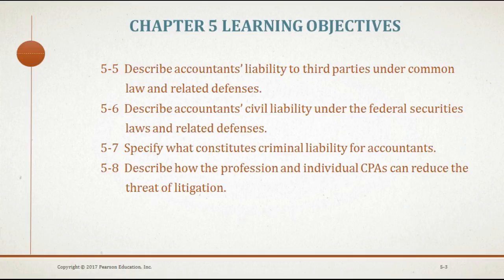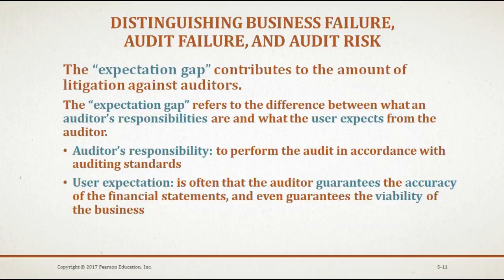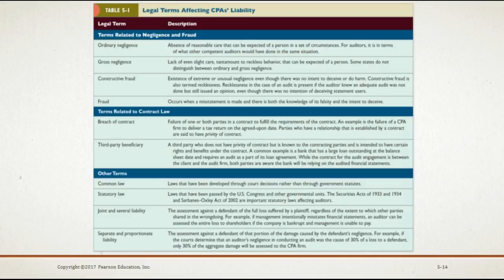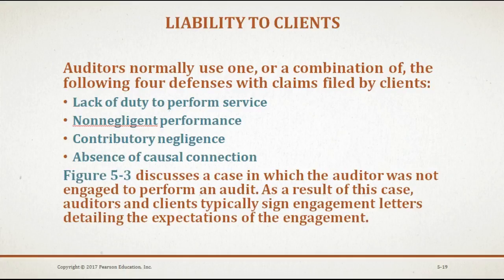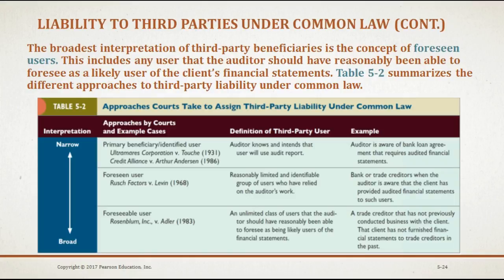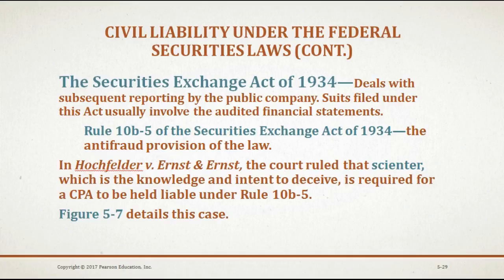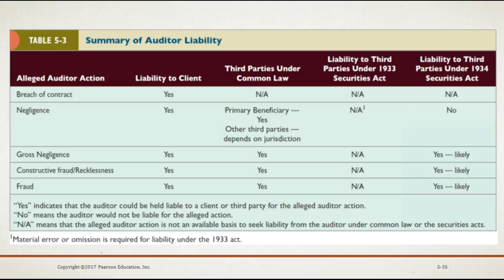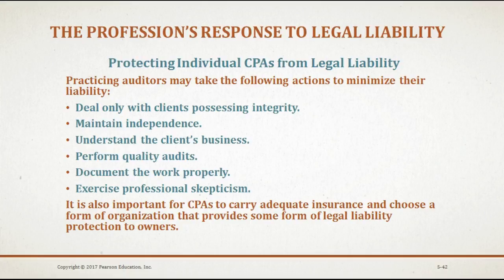Auditing and Assurance Services Chapter 5 (Legal Liability)